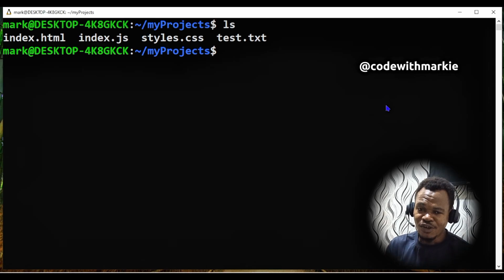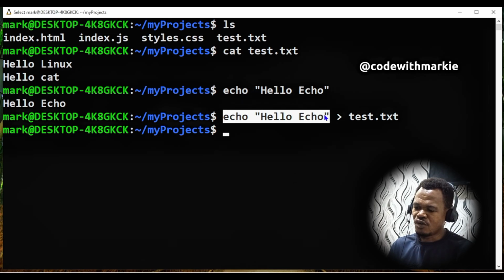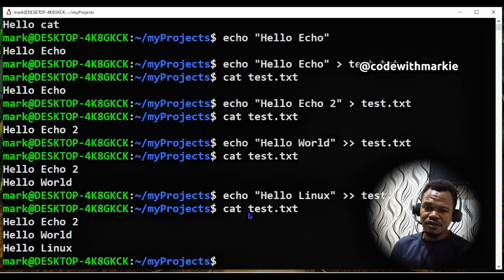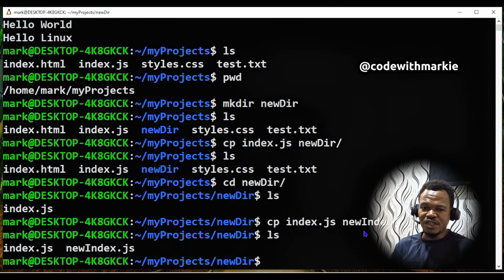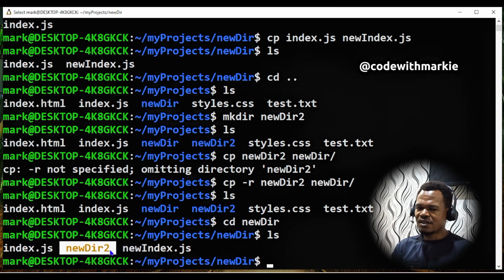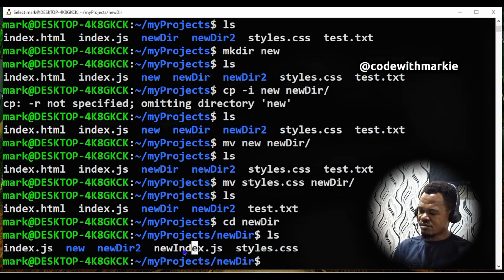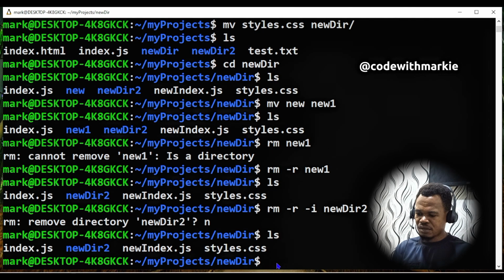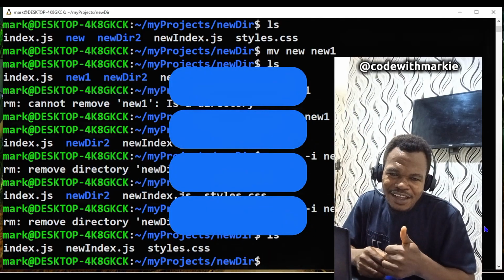5 More Linux Commands You Must Know as a Beginner (Part 2)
Welcome back to the Linux for Beginners series! In Part 1 we covered the 5 foundational commands that get you started in the terminal. Now in Part 2, we're going deeper with 5 more essential commands that every beginner must know.

These commands will help you read files, print output, copy, move and delete — the things you'll do every single day as a Linux user or developer.

Commands covered in this video:

00:58 — Introduction
02:47 — cat (Read and display file content)
07:47 — echo (Print text to the terminal)
15:26 — cp (Copy files and folders)
18:05 — mv (Move or rename files)
22:06 — rm (Delete files and folders)
23:50 — Recap
23:56 — What's next

What you'll learn:
✅ How to read a file directly in the terminal
✅ How to print text and messages in Linux
✅ How to copy files and folders
✅ How to move or rename files instantly
✅ How to delete files safely from the terminal

📌 This video is for you if:
— You watched Part 1 and want to keep building your Linux skills
— You want to stop being scared of the terminal
— You're learning Linux for web development, cybersecurity or programming

🔔 Subscribe and turn on notifications — I'm building a complete Linux series from scratch, and after that a full WordPress and WooCommerce course showing you how to build real websites and get paying clients.